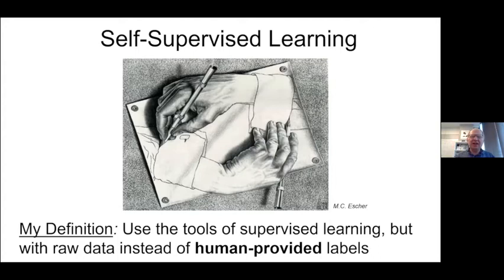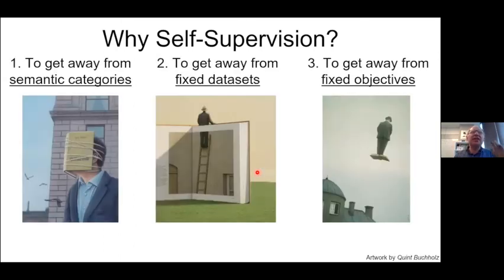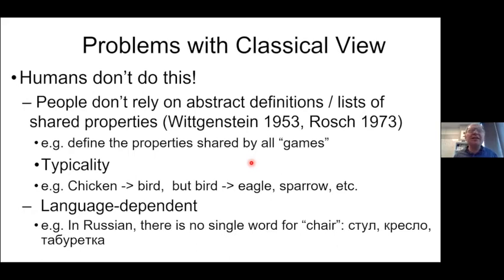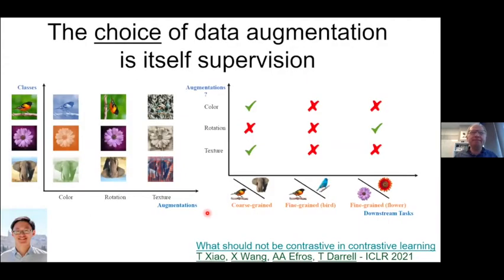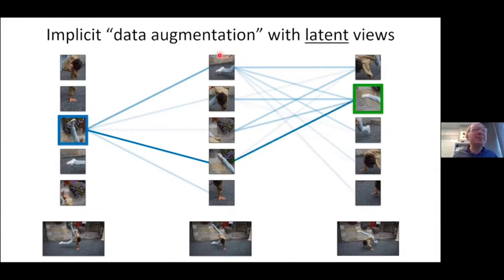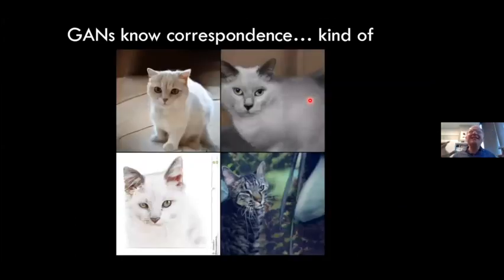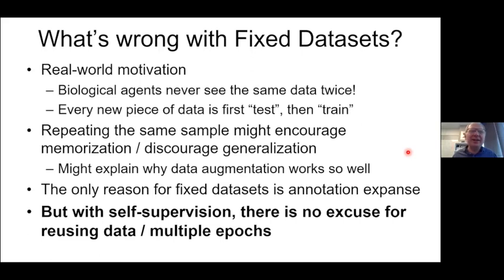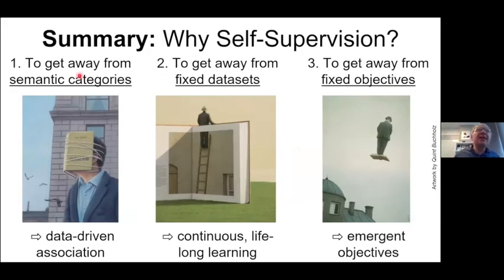IBIIS-AIMI Keynote & Fireside Chat | Alexei Efros - Self-Supervision for Learning from the Bottom Up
The 2021 Stanford IBIIS-AIMI Retreat took place on September 27-28, 2021. The Integrative Biomedical Imaging Informatics at Stanford (IBIIS) and Stanford Center for Artificial Intelligence in Medicine and Imaging (AIMI) are delighted to share this fabulous keynote talk by Alexei Efros, PhD, and fireside chat with you.

00:00 - Speaker Introduction
Dr. Kristen Yeom presents Dr. Alexei Efros

01:17 - Keynote Talk by Alexei Efros, Professor of Electrical Engineering and Computer Science, University of California, Berkeley

48:18 - Fireside Chat with Alexei Efros, Akshay Chaudhari (Asst Professor of Radiology, Stanford), and Mirabela Rusu (Asst Professor of Radiology, Stanford)